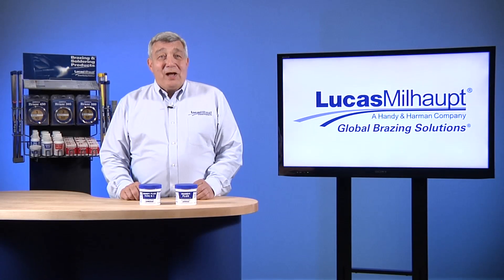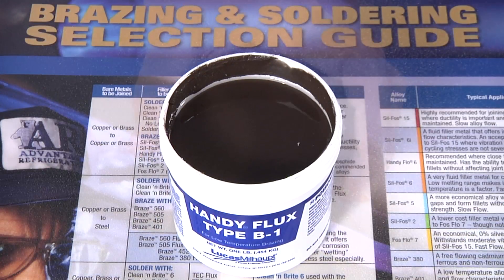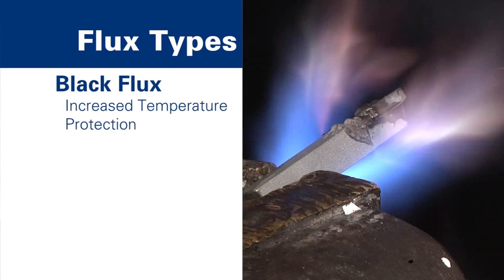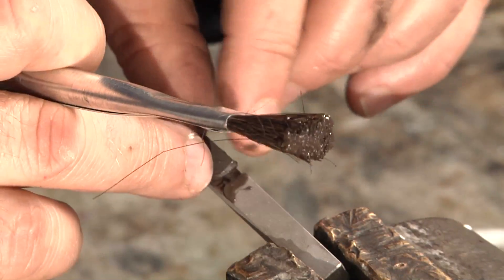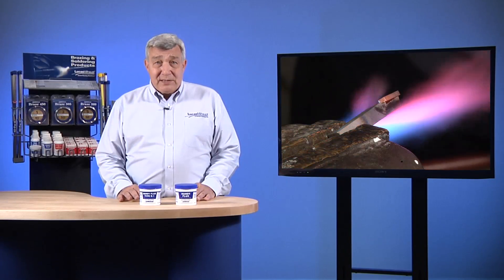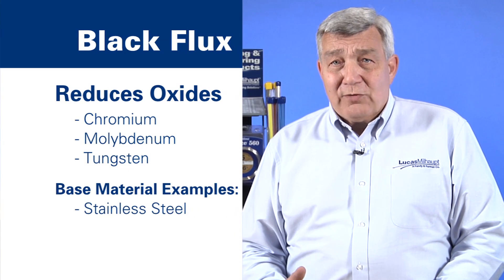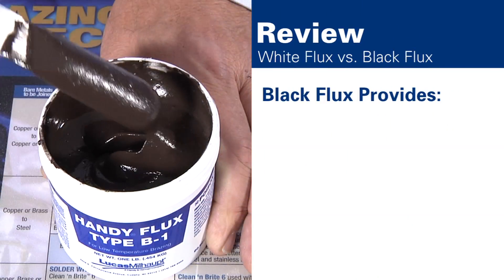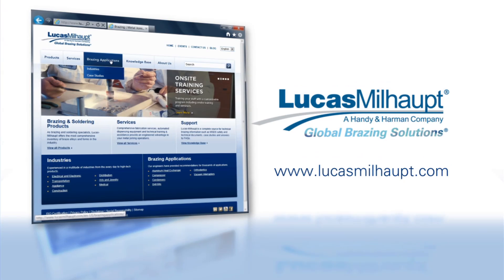White Flux vs. Black Flux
What is the difference between white-colored flux and black-colored flux?  Spend a few minutes watching our newest technical video to find the answer and learn when to use these different brazing materials.